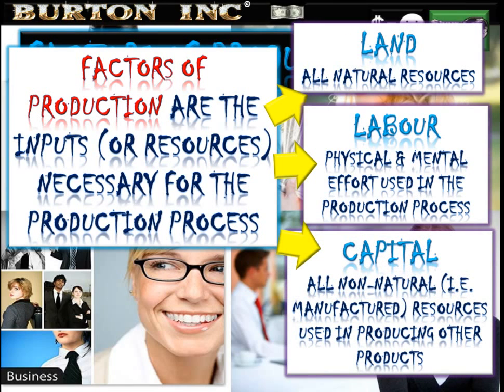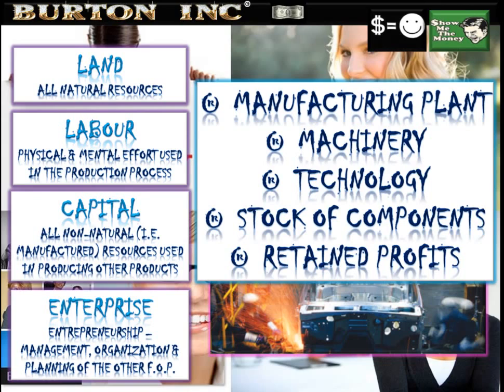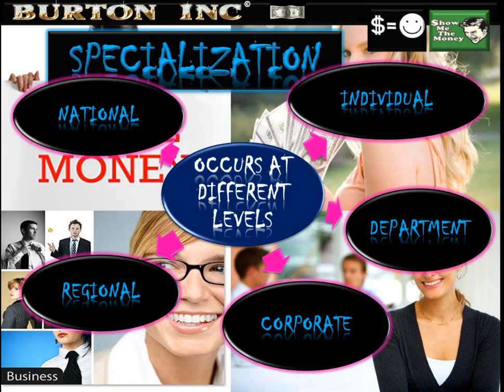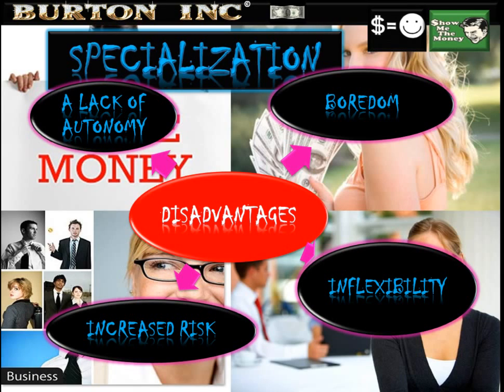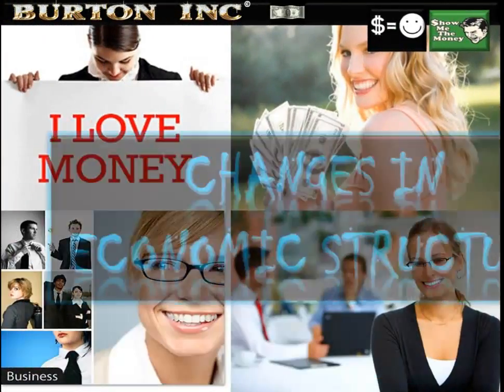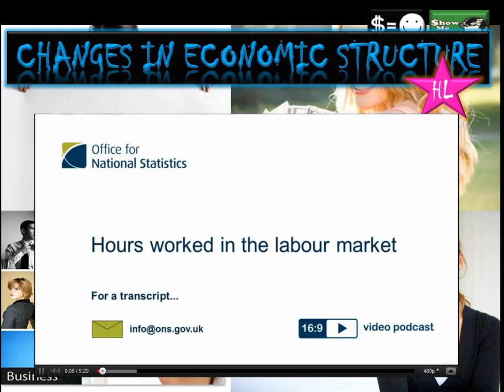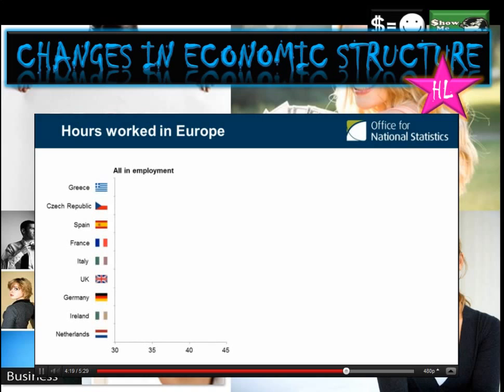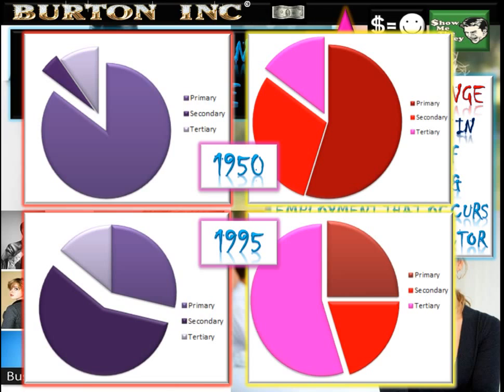IB Business and Management Business Organisation and Environment 1.1 A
IB Business and Management Business Organisation and Environment 1.1 The Nature of Business Activity